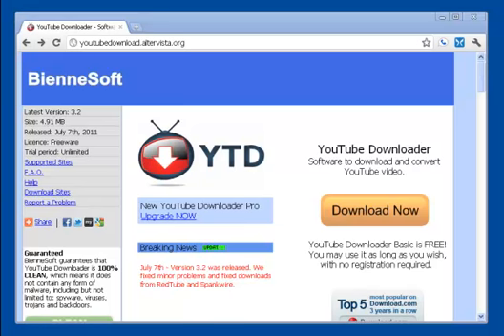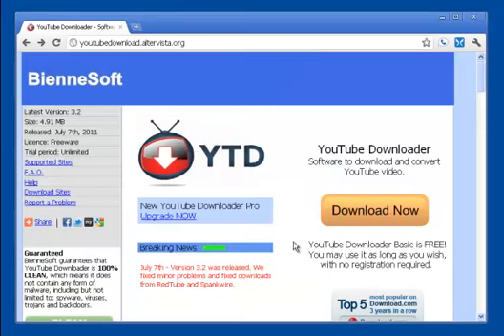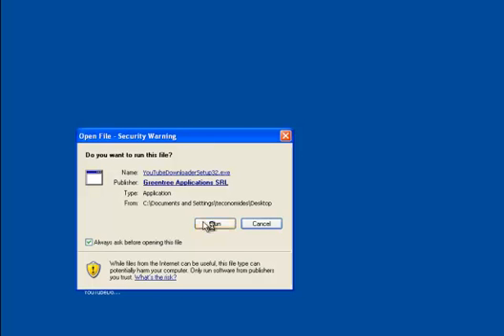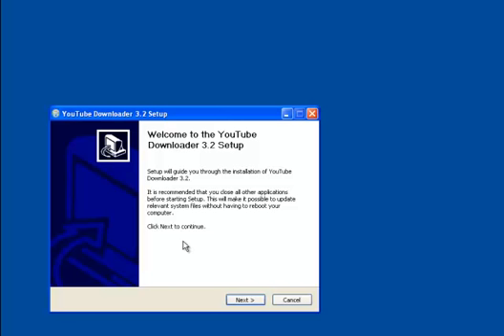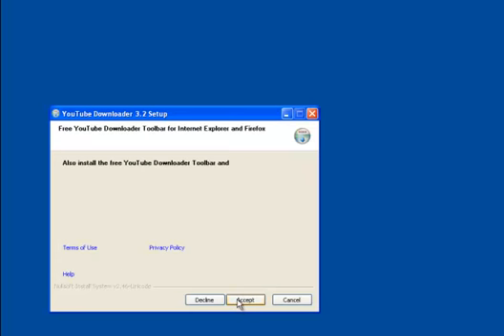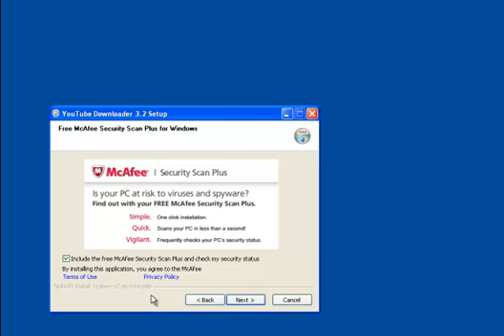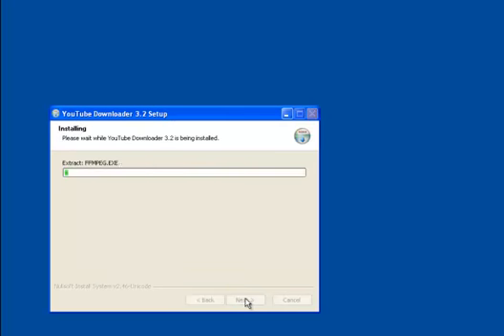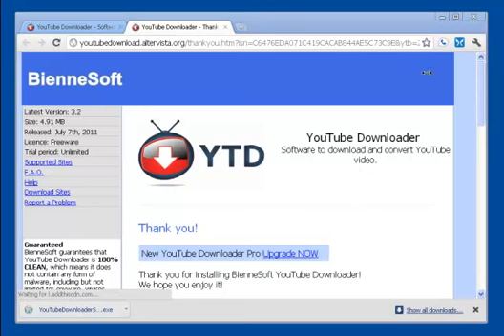How to download and install YouTube downloader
This software will be used in Greenline Emeritus' Workshop on Audiovisual Media in Presentations. All attendees should install the software prior to coming to the workshop. This video gives instructions on how to download, install, and to avoid the -extras- that come with it.